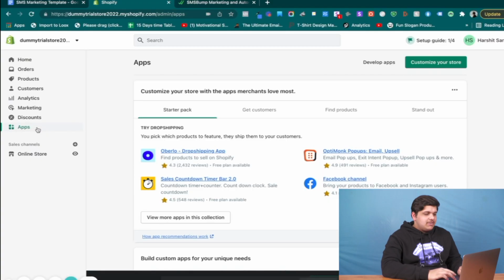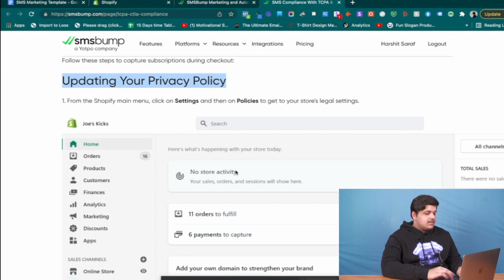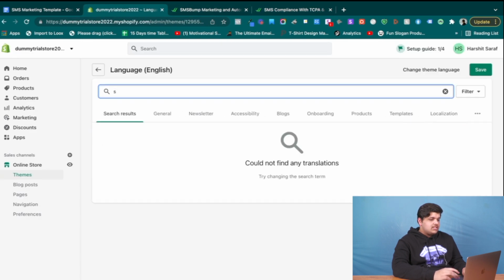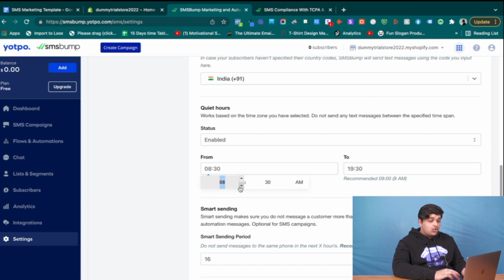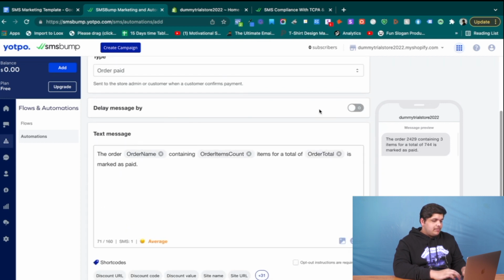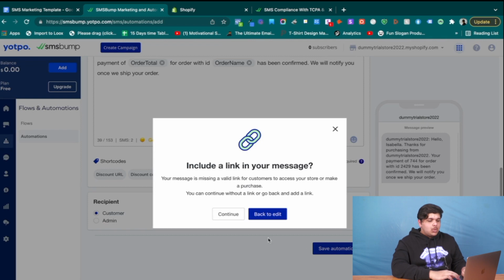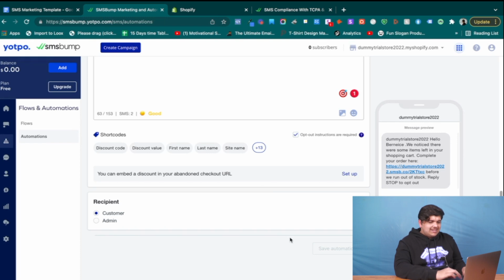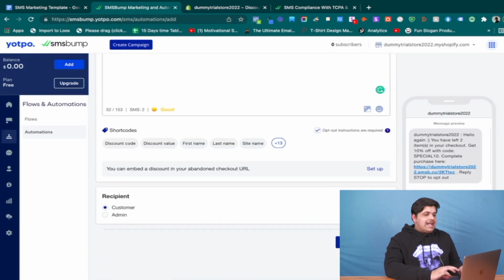How to Get $1000 Worth of Sales By Spending $17 in Ecommerce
SMS Marketing is one of the best ways to get maximum results by spending only a few dollars, but it is neglected by many e-commerce owners. We have generated $1000 worth of sales by paying only $17, and in the video, we have discussed how you can do the same for your e-commerce store.

If you want our team to help you start your profitable e-commerce business and scale it to 5 figures per month, then schedule 30 Minutes free consultation call

Merch By Amazon